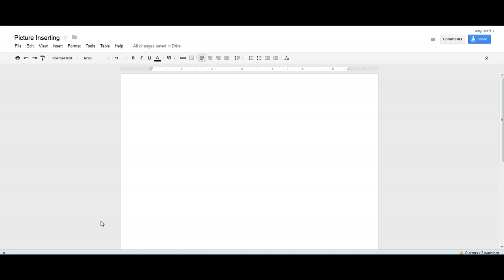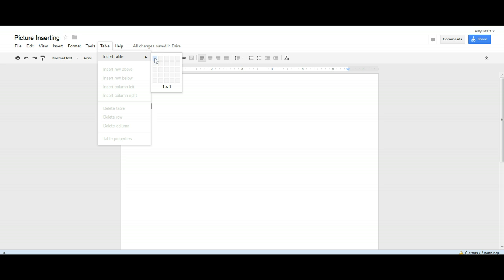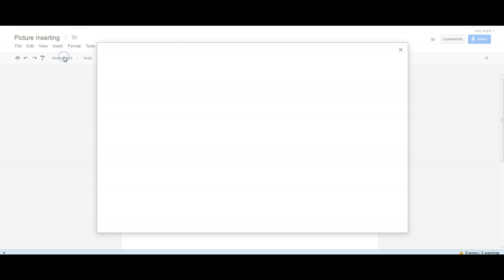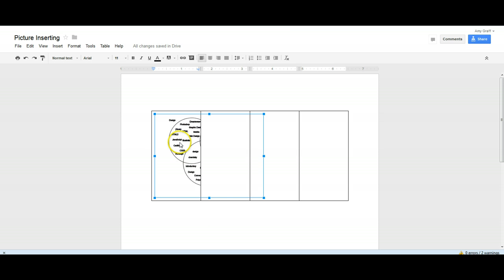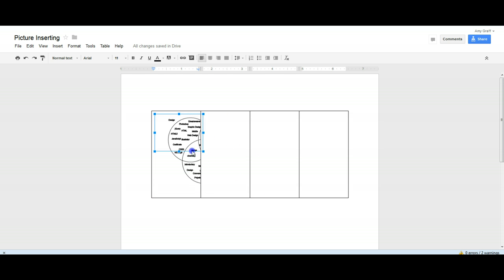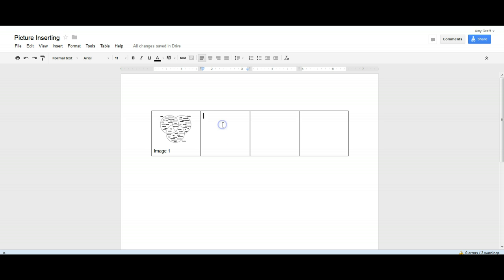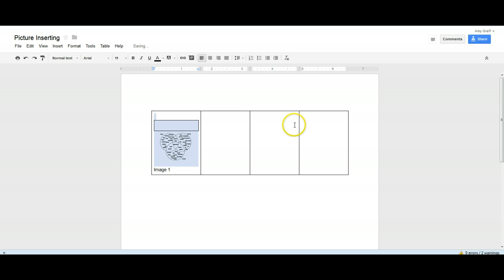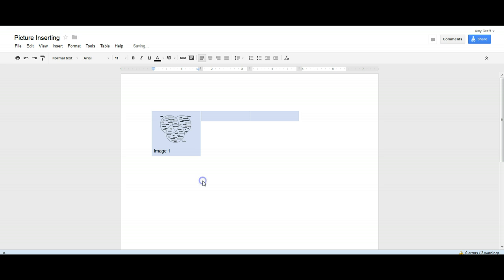Inserting Pictures with Captions in a Google Doc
Learn how to insert a picture with a caption into your Google Doc. The table method is used to keep the pictures aligned.